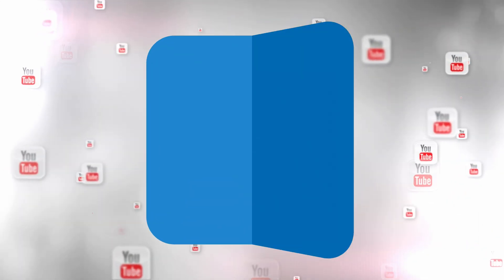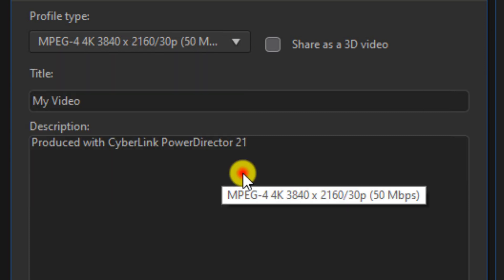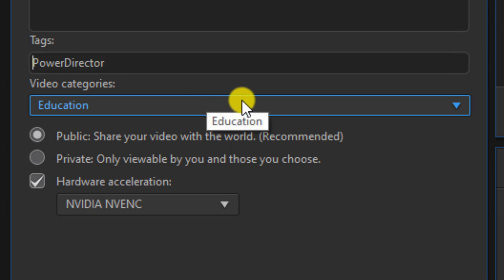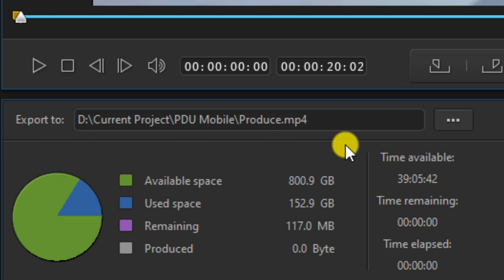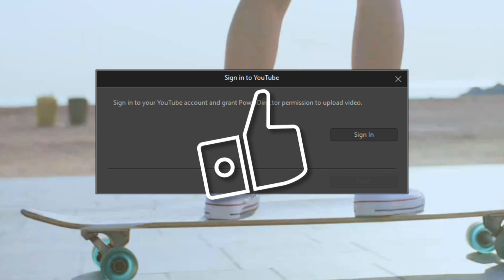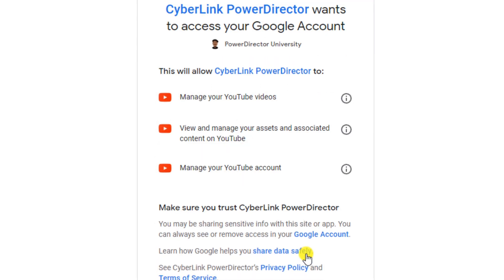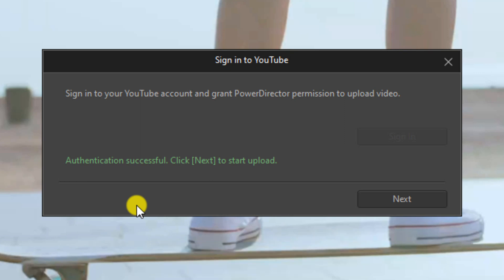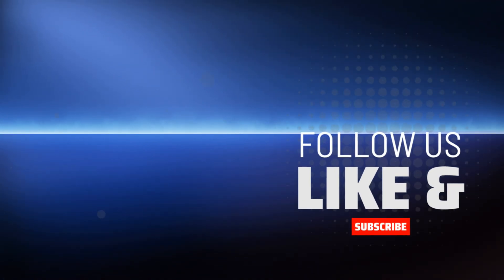Upload Your Videos to YouTube | PowerDirector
How to upload your videos to YouTube using PowerDirector 21 / PowerDirector 365. This tutorial shows you how to upload your edited video directly to your YouTube channel with PowerDirector. It uses the export feature to select all the correct options and get you signed into YouTube to allow permission for PowerDirector to upload videos to your channel. This video editing software will help you create awesome videos.

0:00 Intro
0.19 Export Settings
2:49 YouTube Permissions
4:01 Export & Upload Progress
4:26 How to Save Videos
PowerDirector Plug-ins & Effects ➜
Grow Your YouTube Channel
Branding & Design for Your YouTube Channel
PowerDirector University On the Web
Title: Future Focus Version B
Composer: Joshua Mosley
Album: MusicBOX Collection 2
Publisher: Digital Juice Music, INC.

Title: Everyday Version A
Composer: Joshua Mosley
Album: MusicBiox Collection 2